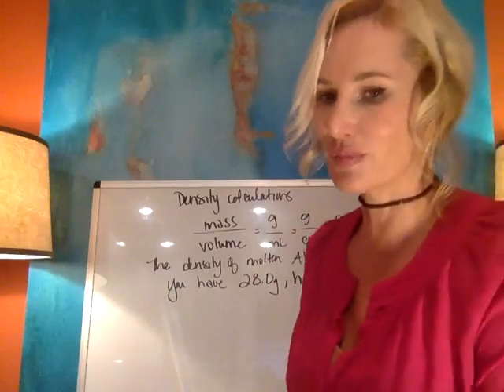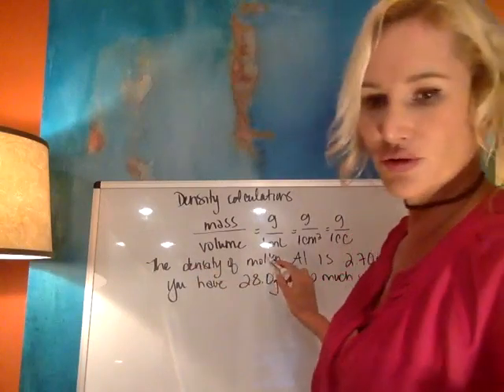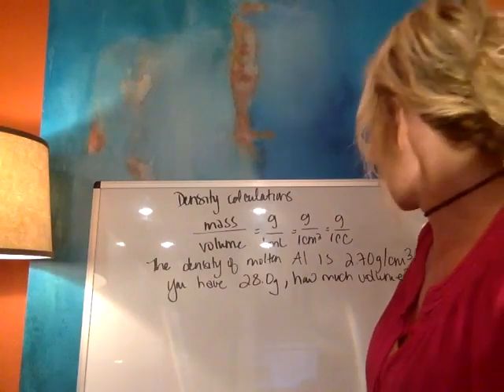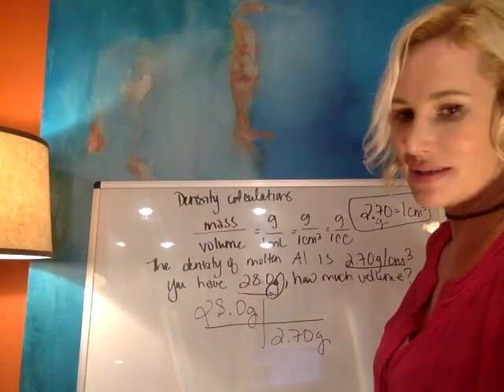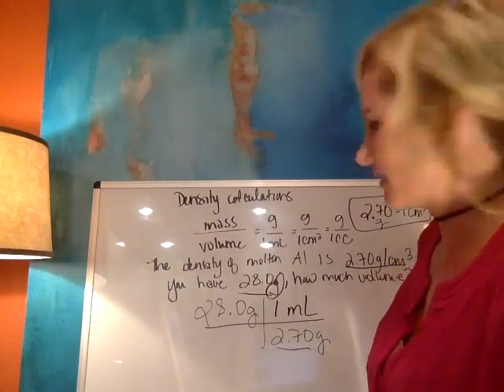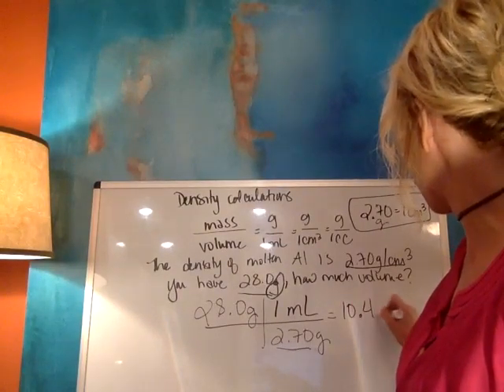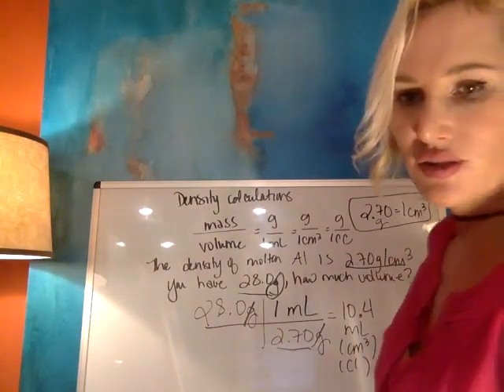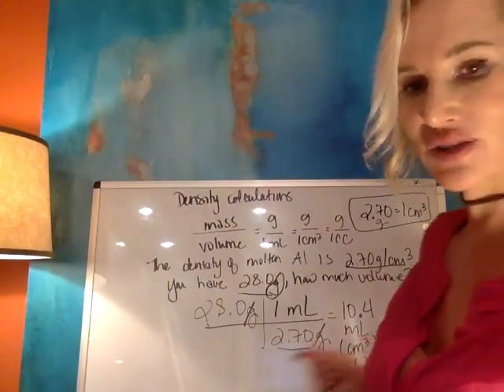Density mL to grams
Density conversions